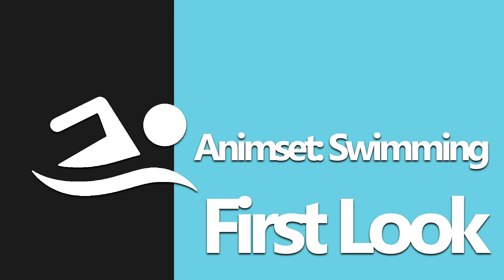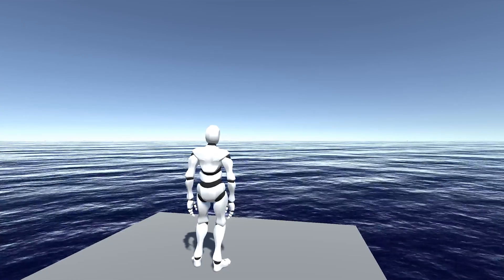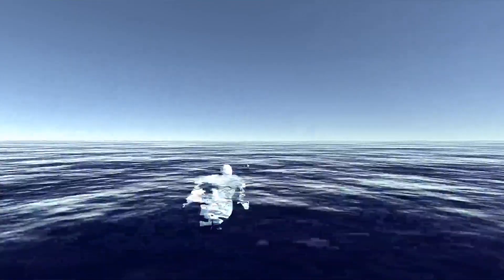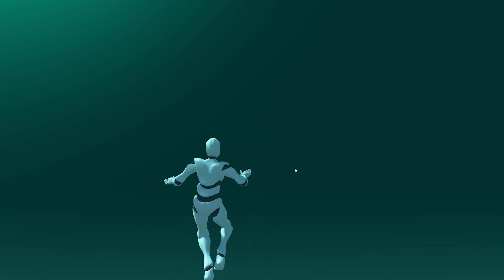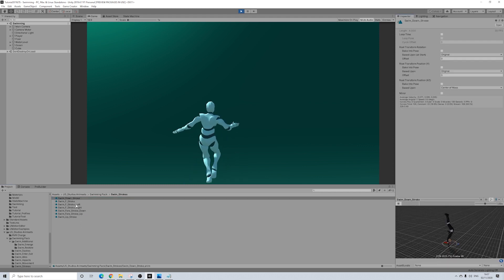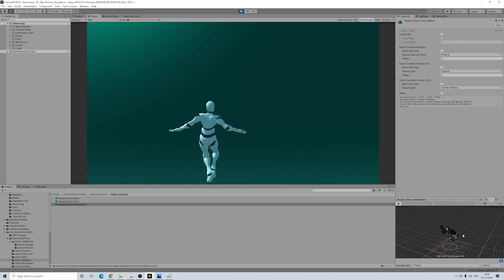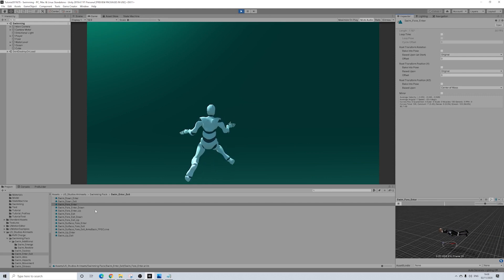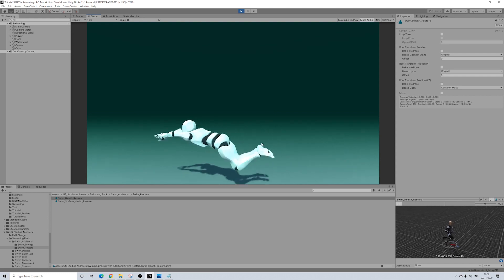First Look: State Animset Swimming (Out now!)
Our first look at the upcoming animation pack for swimming and diving made by Unity Series Studios.